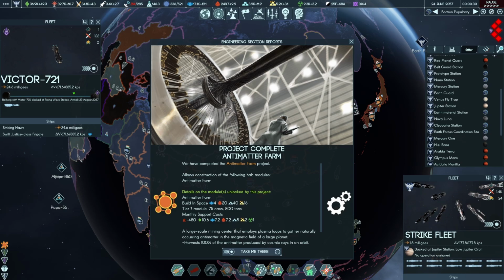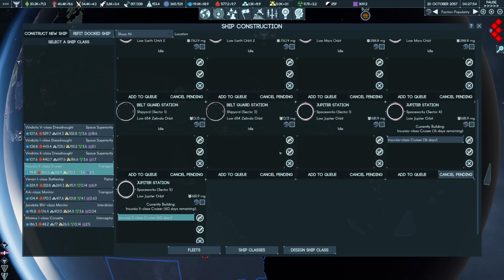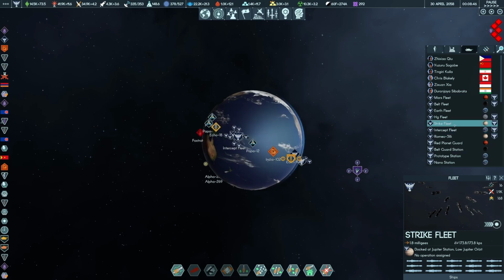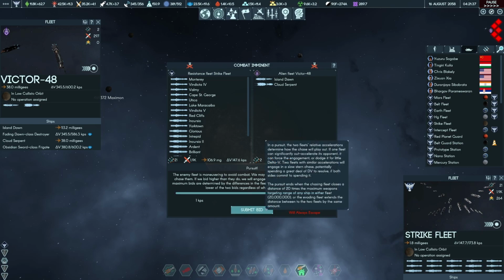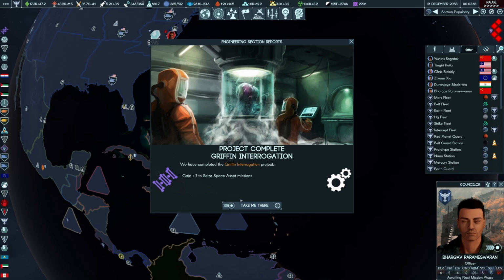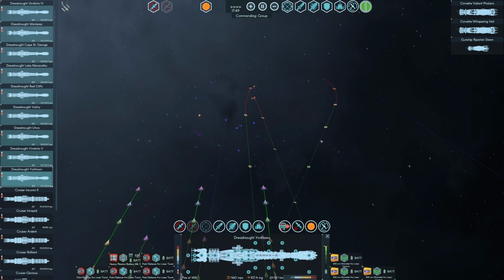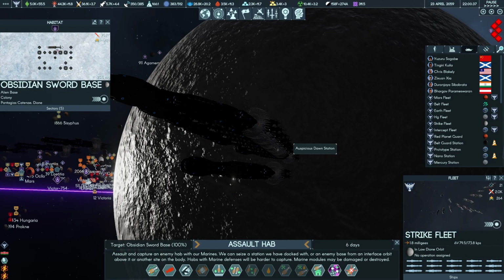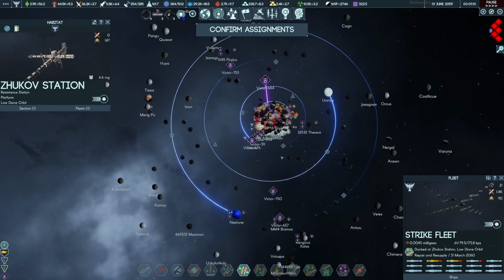Terra Invicta Gameplay | Captuing Bases | Resistance Ep.33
What happened if X-Com had a baby with a paradox interactive grand strategy title? We'll find out with my first look at Terra Invicta gameplay. Age old story--aliens land on earth for unknown reason. The twist: humanity does not unite. Not even close. Instead, on top of all the old country divisions, you are now at the head of one of seven factions all with very different approaches to meeting new life. Me? I'ma fight 'em!

Take care and be kind to each other,
Cheers

Metadata nonsense: terra invicta review, distant worlds 2,falling frontier,nookrium,xcom, terra invicta gameplay,x-com,

0:00 Intro And Recap
2:30 Mounting Casualties
10:40 Base Assaults
15:43 Major Battle: Strike Fleet Vs Megafleet Beta
18:09 Fighting For Saturn
20:35 Major Battle: Saturn's Last Stand
23:17 Outro